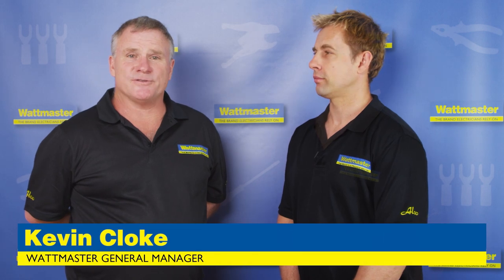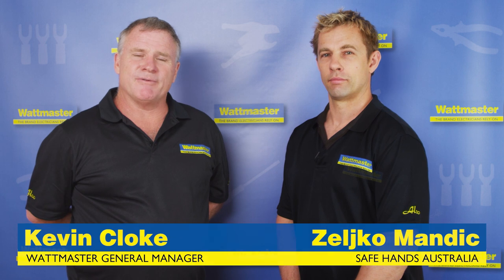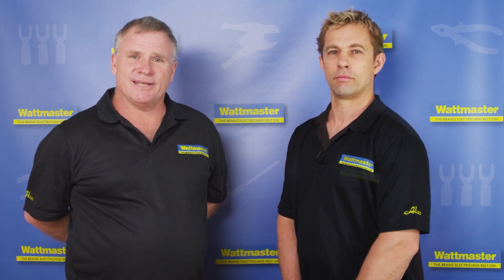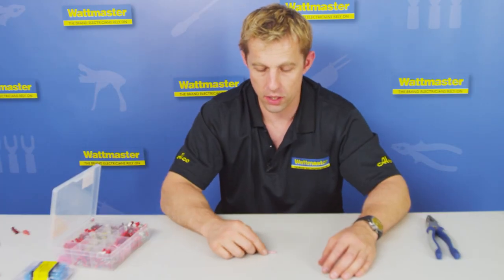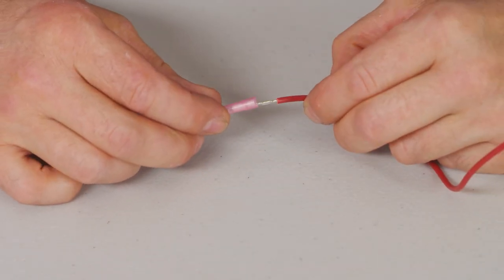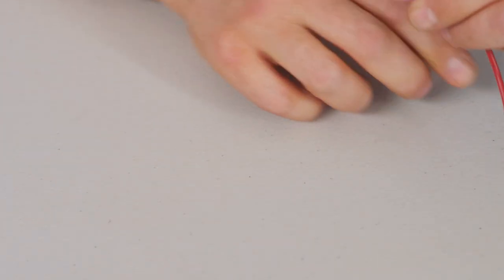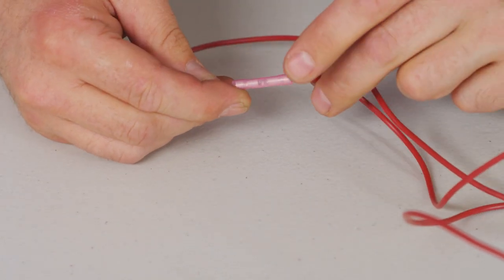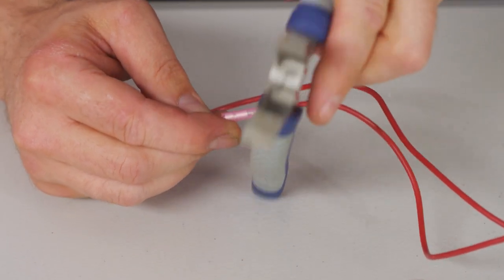Insulated splice - how to do a crimp joint - Wattmaster TV